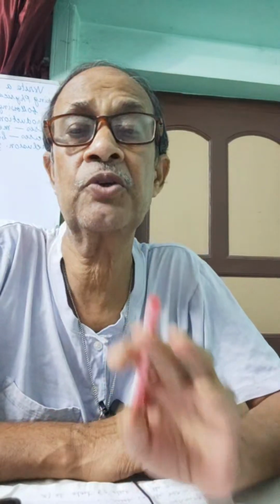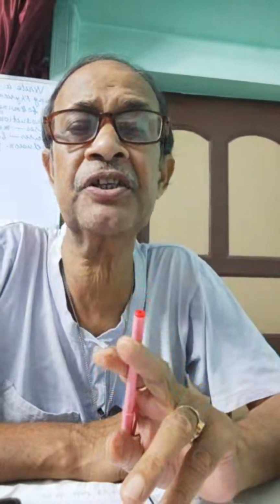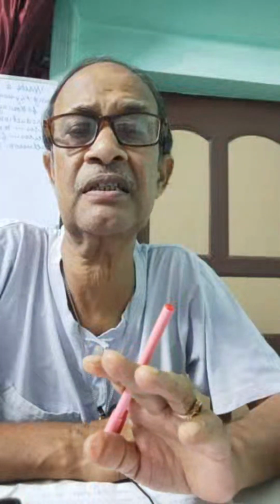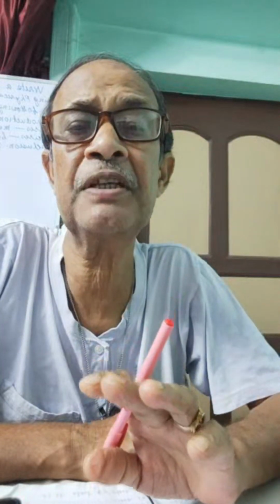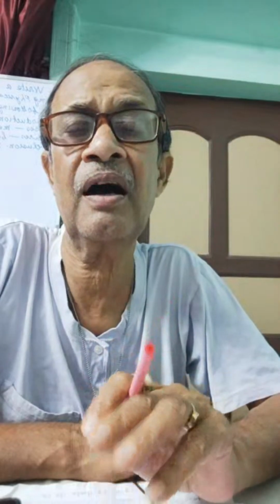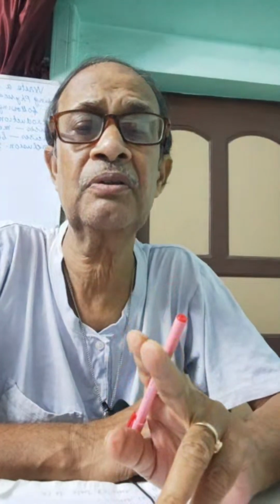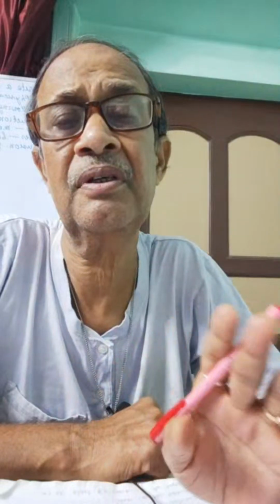Compound Sentence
Definition of Compound Sentence
Many Examples have been given
Connectors like and, or, but, so, therefore, either or, neither nor can be used
Two Independent clauses are connected